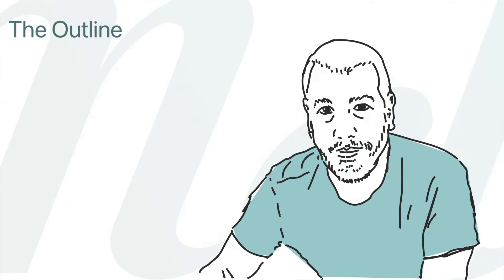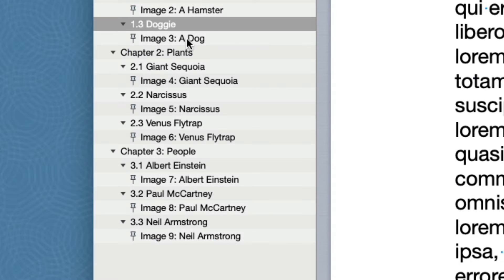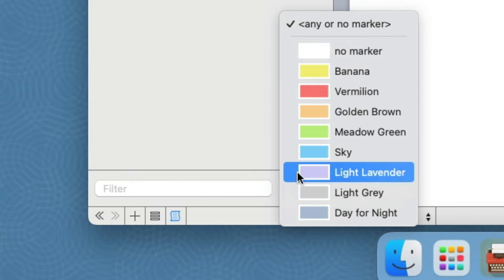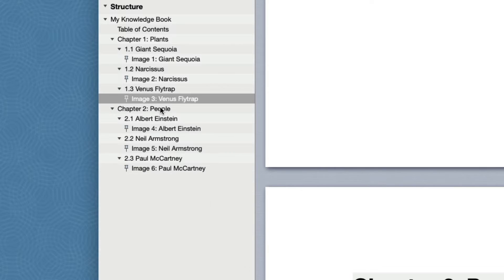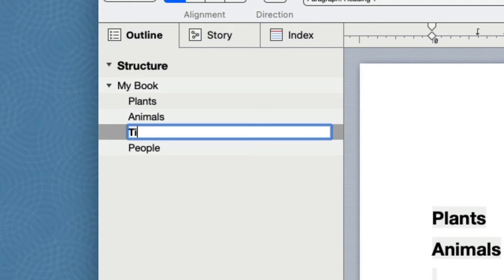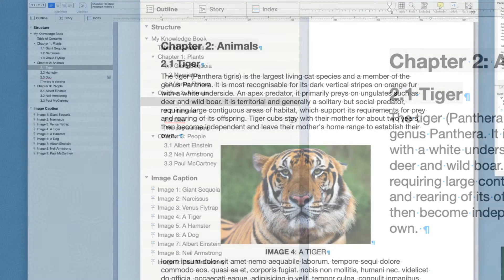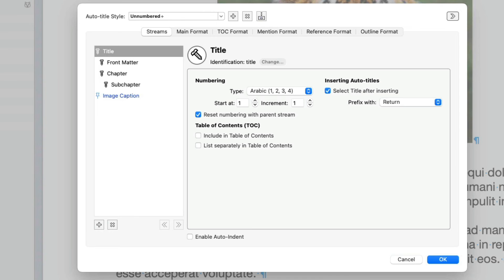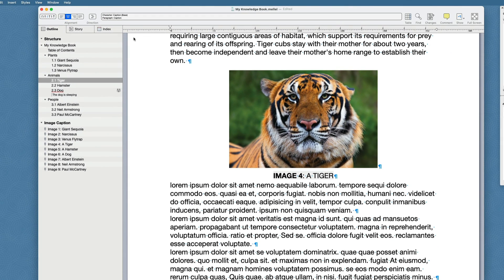Mellel Auto-Titles: The Outline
Third video in the Auto-titles series. In this video we're exploring the Outline: Navigating, Editing Auto-titles, Editing Document Structure, Using Metadata and configuring the appearance of outline.